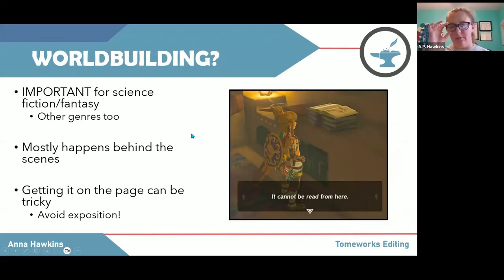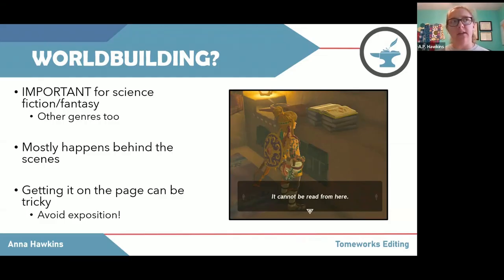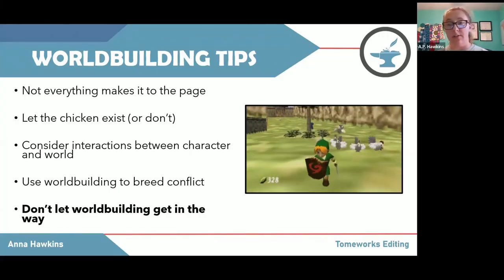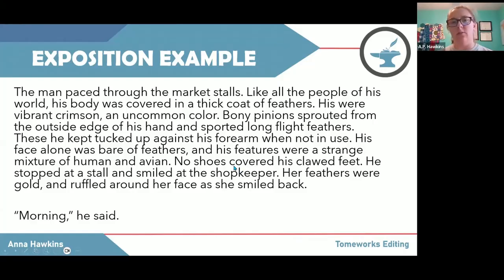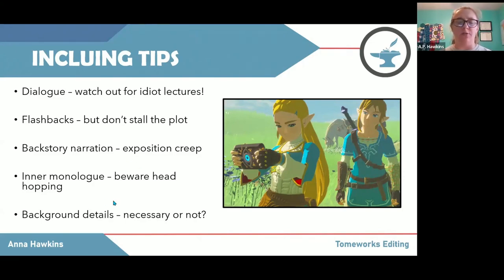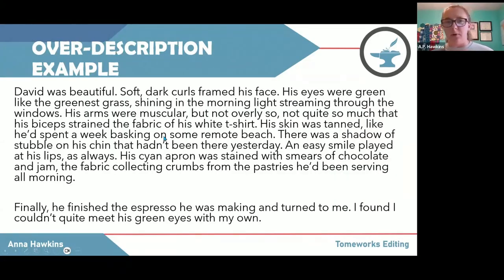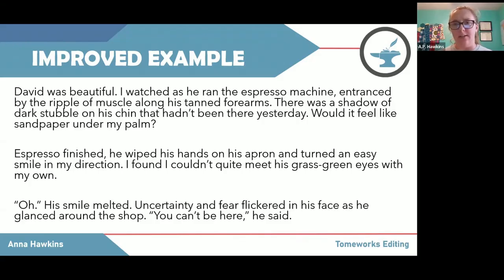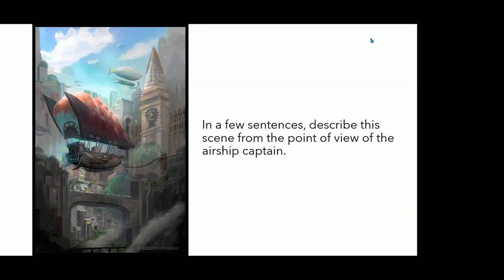Worldbuilding on the Page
Do you struggle to get necessary worldbuilding on the page without getting bogged down in exposition? Don't worry, we've all been there! Join Tomeworks editor and published SFF author AP Hawkins for a discussion about on-page worldbuilding with minimal exposition, effective descriptions, and incluing!

AP is a world-building goddess. Her degrees in both biology and marine biology have given her an extensive understanding of niches, habitats, and circles of life. Her background in biology has given her unparalleled skill at helping writers get the details of their complex, immersive alien worlds onto the page, without excessive info-dumping.

Anna has nearly a decade of editing experience transforming complex information into concise and engaging text for writers in multiple fields. This has allowed her to hone her line-editing skills for many types of readers. She has a keen eye for details in story elements like character arcs and pacing as well as on the line level for grammatical and spelling errors.

When she’s not editing, Anna writes stories that deal with disillusionment with institutions and characters who sometimes become the same kind of monster they rebelled against. You can find her work in Analog Science Fiction and Fact and several small press anthologies.

If your setting is just as integral to the story as your characters, Anna is uniquely qualified to assist you.